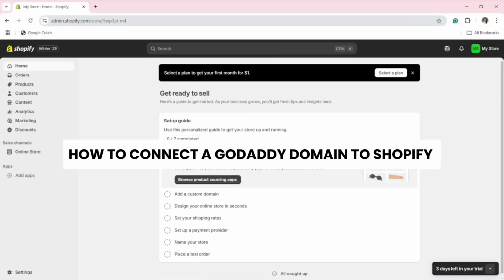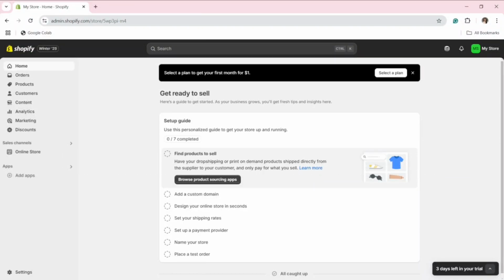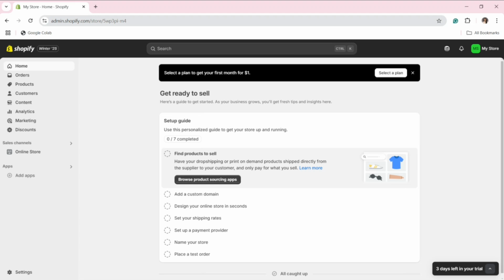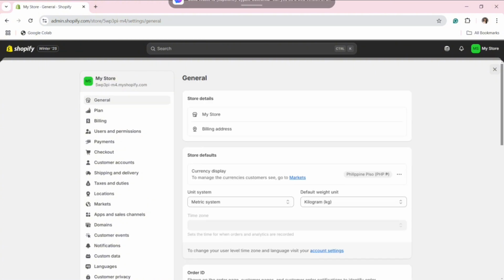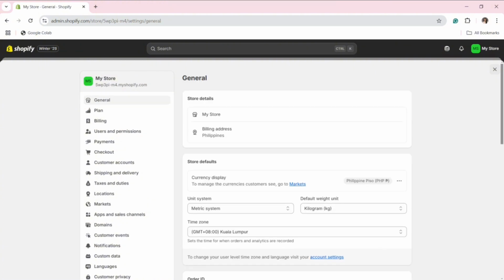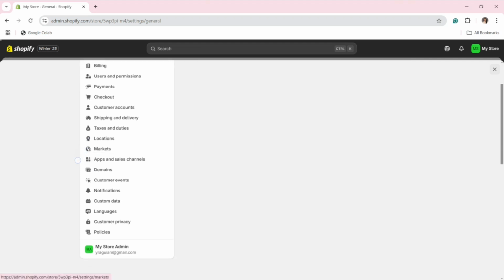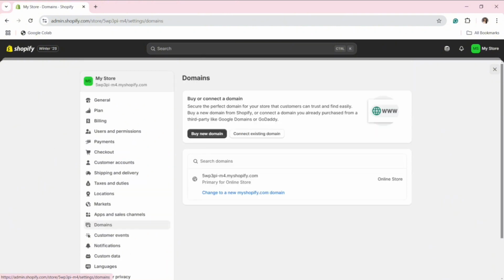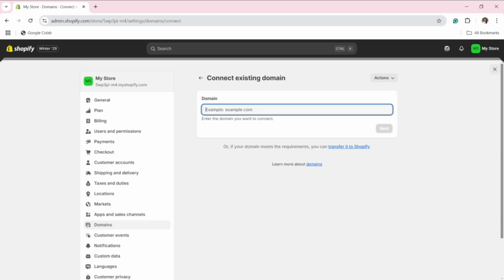HOW TO CONNECT A GODADDY DOMAIN TO SHOPIFY | QUICK & EASY 2025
Want to connect your GoDaddy domain to your Shopify store? 🌐🛍 This step-by-step tutorial will show you how to link your custom domain with Shopify, giving your store a professional and personalized URL in no time!

Timestamps:

00:00 Intro
00:05 Tutorial